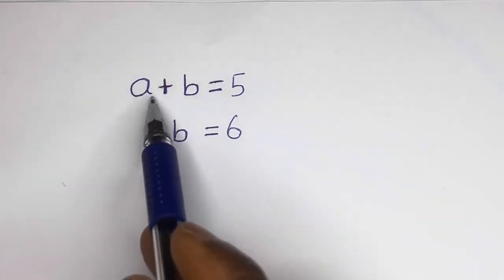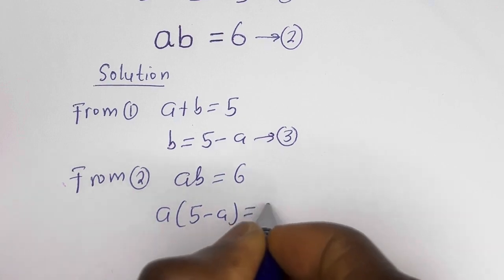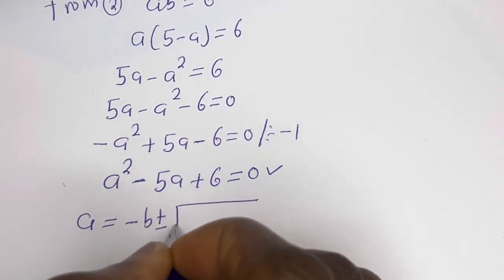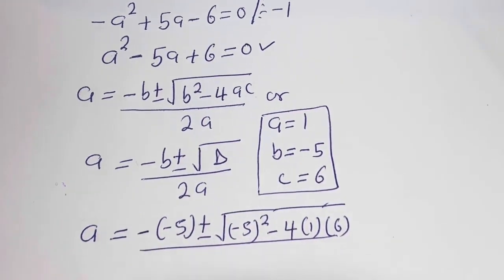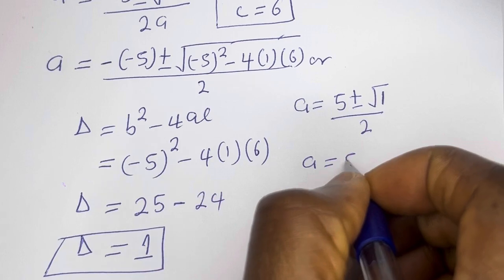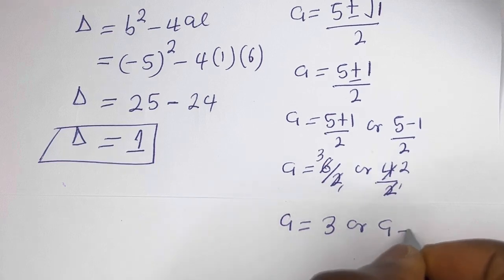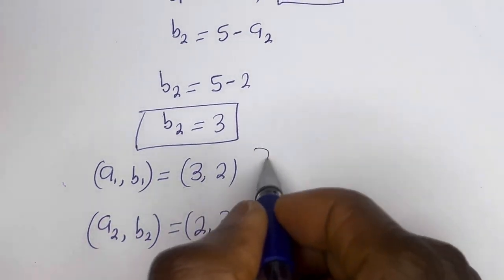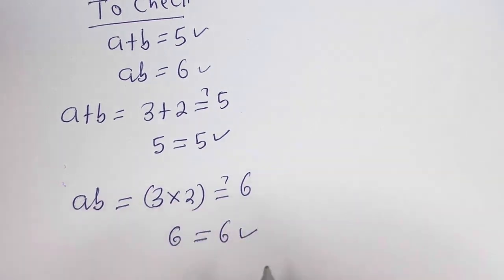Germany | Can You Solve This? | Math Olympiad...